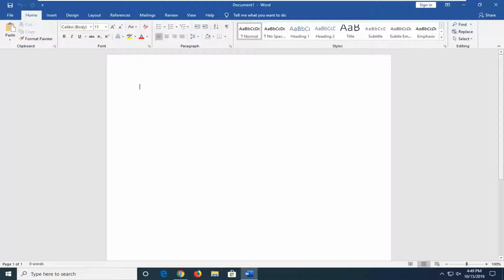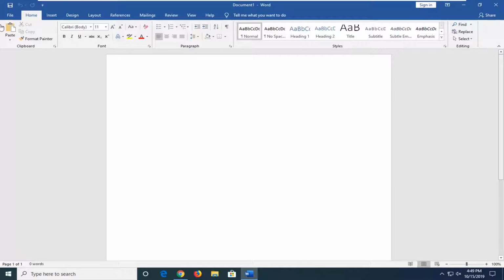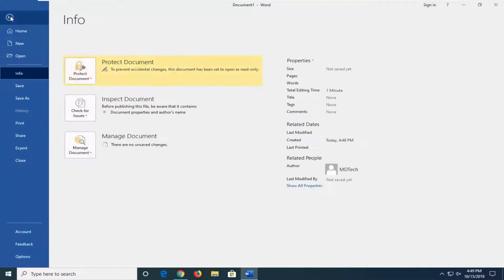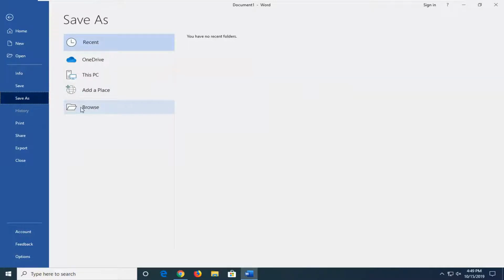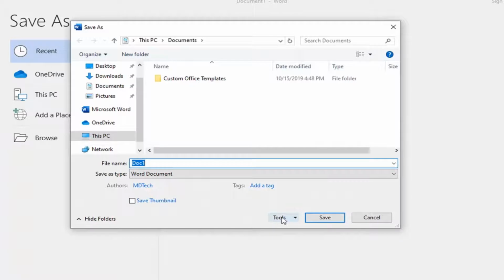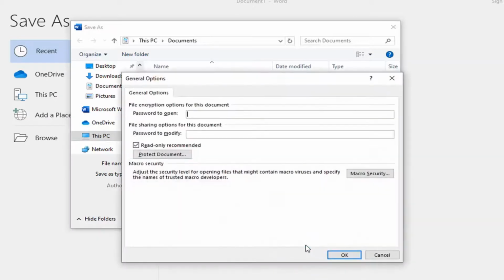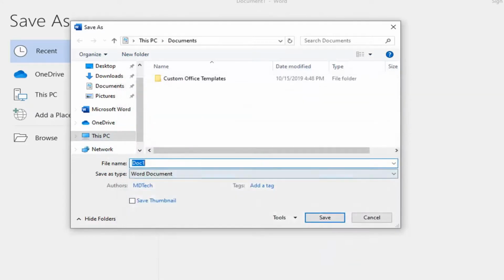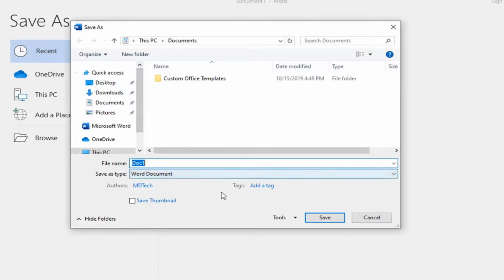How to Remove Read-Only on a Word Document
If you get a Word document and are unable to edit it, the Word document is in protected mode. Without permission, you can only access as a read only readers. Don’t worry, this tutorial will teach you how to remove read only from Word document and make the Word document editable.

If you don't want content reviewers to accidentally modify your document, you can make the document read only before sending it for review. Another method is to restrict formatting and editing.

Making your document a read-only file means that the document can be read or copied but not modified. If one of the reviewers tries to make changes to a read-only file, the changes can be saved only by giving the document a new name or saved to a new location.

Note: Making your document read only doesn't prevent someone from making a new copy of the document and saving it with a different name or in a different place.

Read only comes in handy when you're sending a document to someone else for review. The person can see the information but can't make any changes to the document itself. But if you're the originator of the document, you can remove the read-only block by tweaking the Review settings or simply copying and pasting the text to a new document.